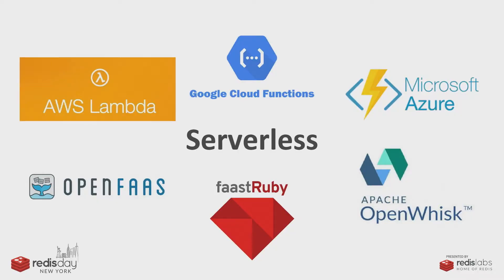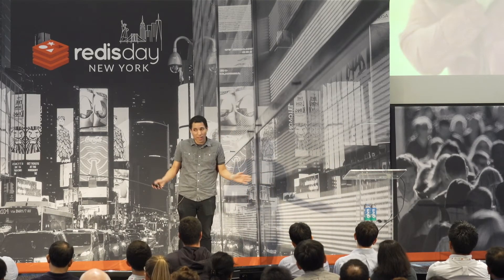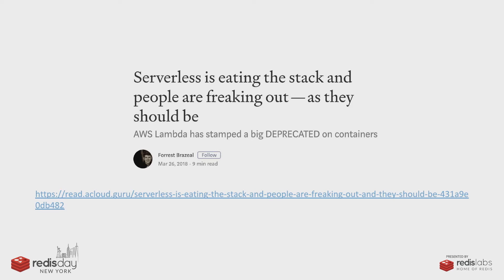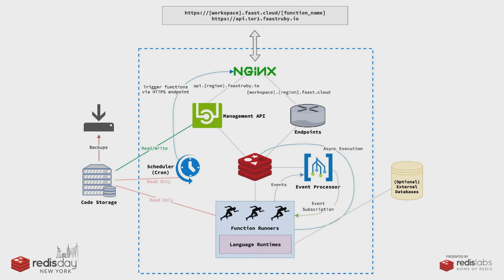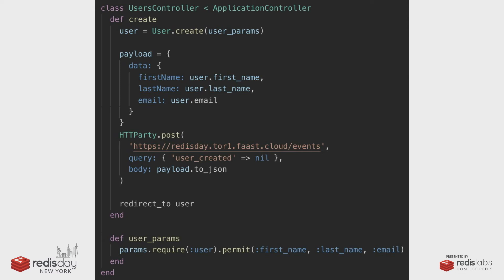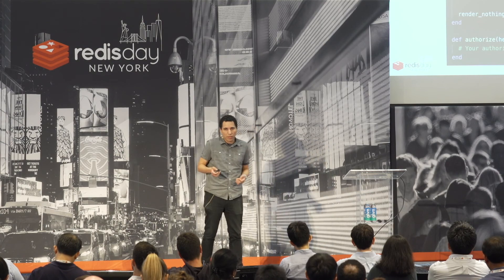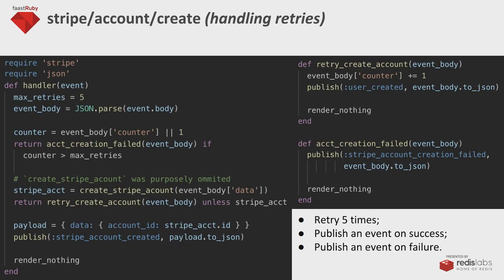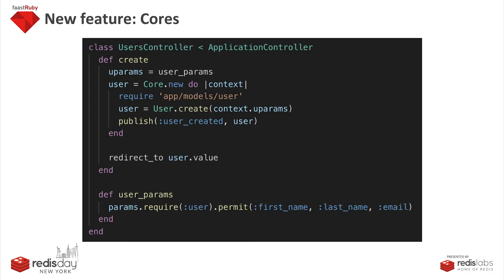Serverless Event-Driven Architecture with Redis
Paulo Arruda, author of faastRuby, talks about serverless event-driven architecture at Redis Day New York 2019. Arruda gives an overview of the serverless movement and how the DevOps world is changing to be centered around an improved developer experience.